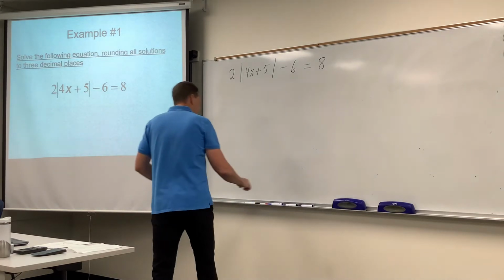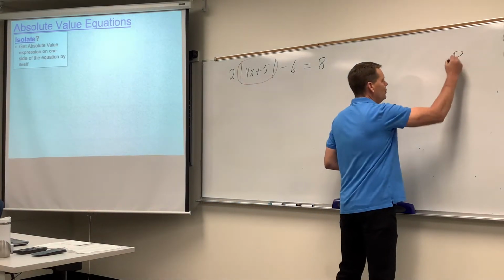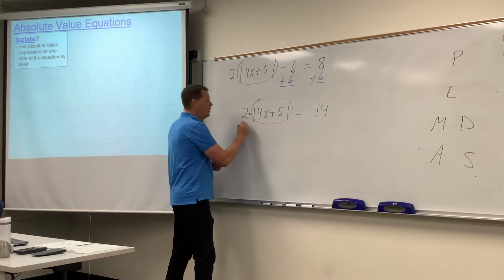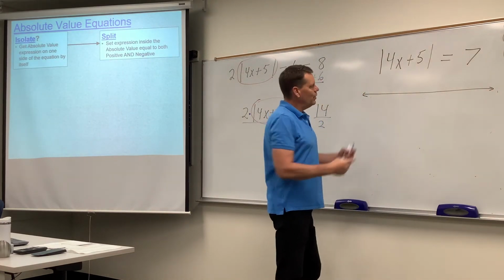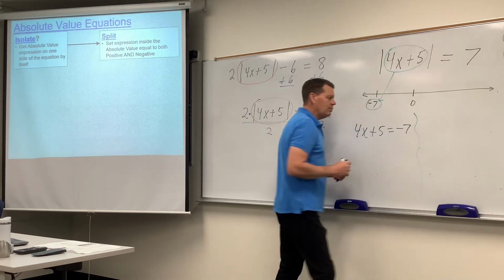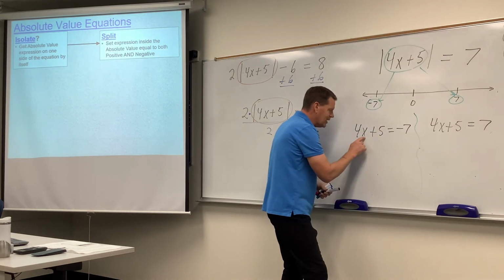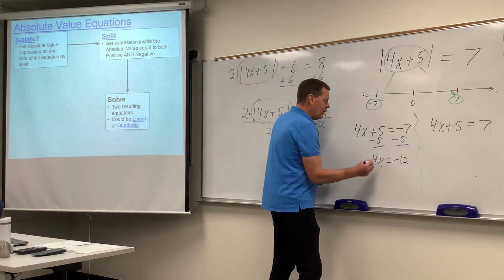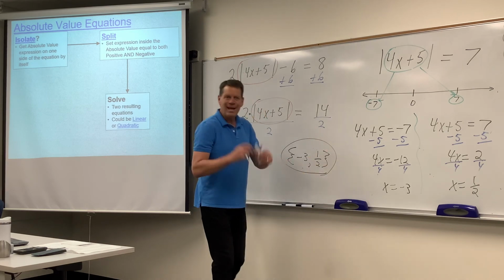College Algebra - Absolute Value Equations - Example #1